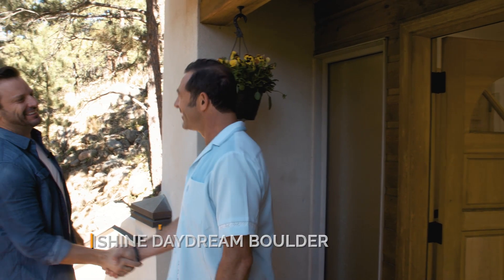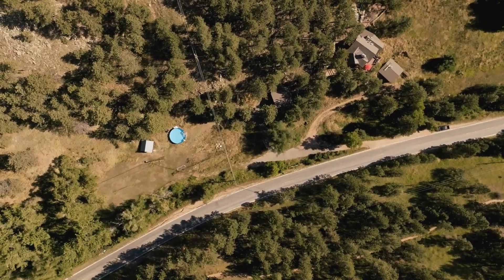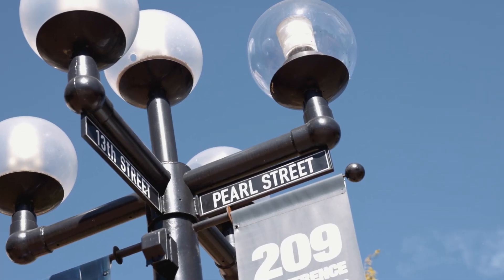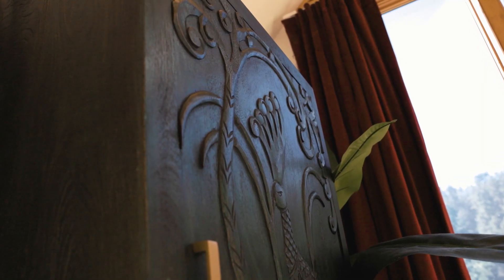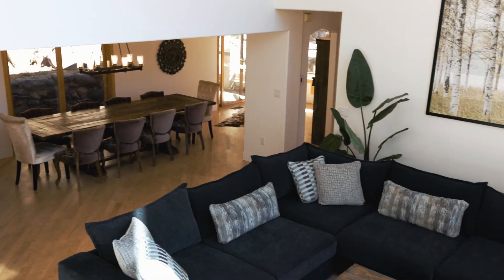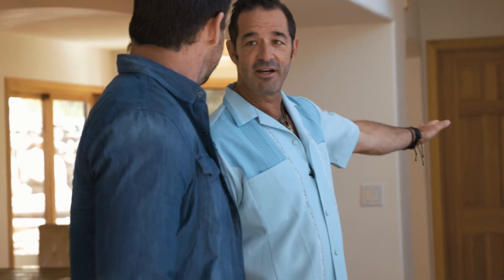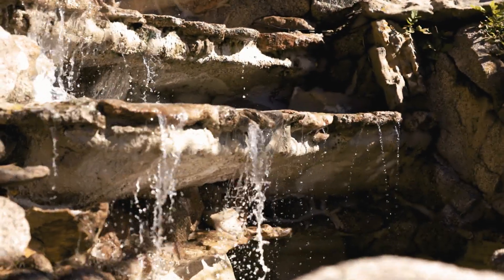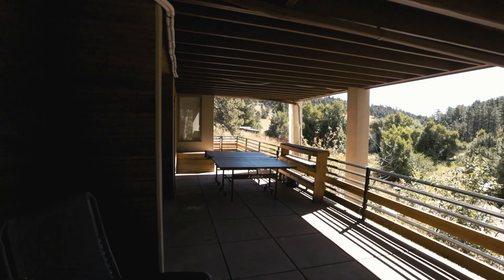Sunshine Daydream Boulder - StayCation VRBO AirBNB or Book Direct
Book direct at SunshineDaydreamBoulder.com